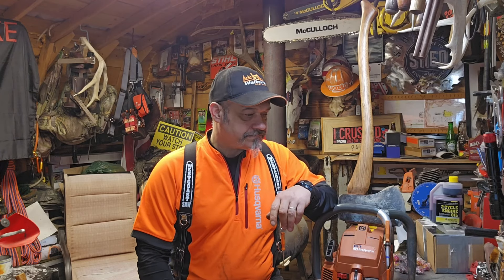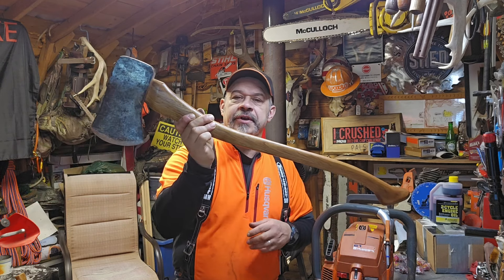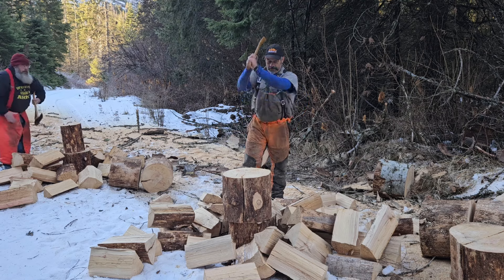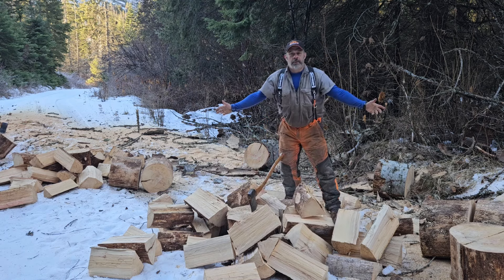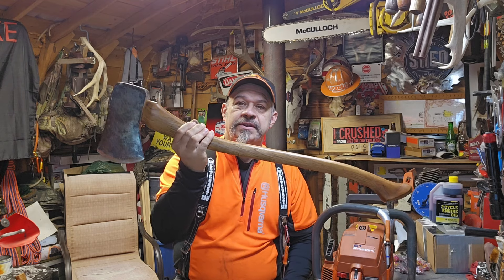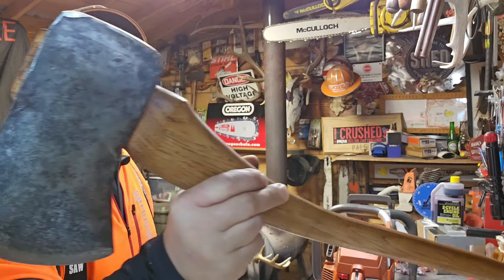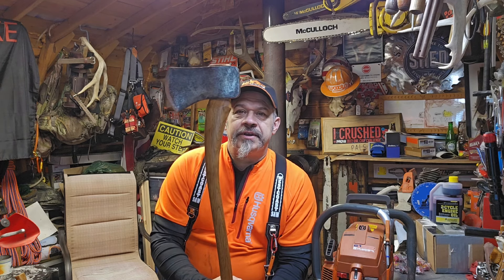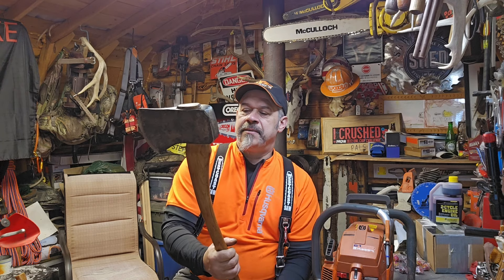Collins Legitimus Axe. Fundraiser update.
@Tom Joyner The drawing for the axe will be January 26 2024. head over to my about section and go to the website for information. thank you all and thank you Tom Joyner for your support.